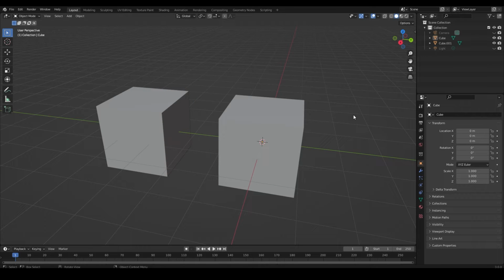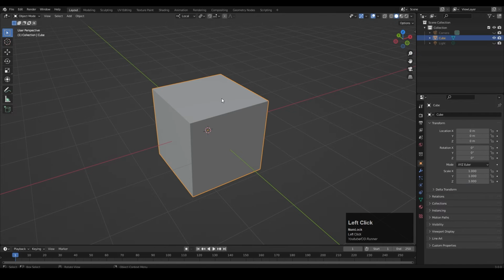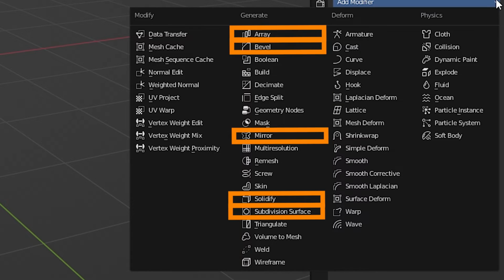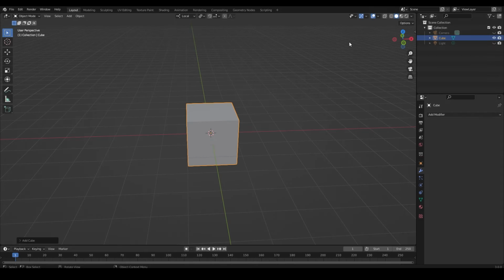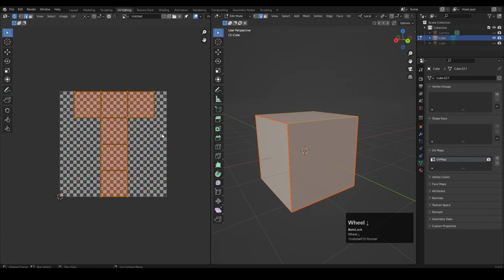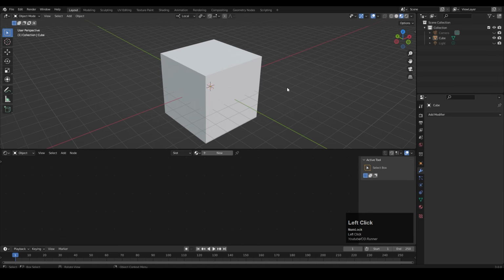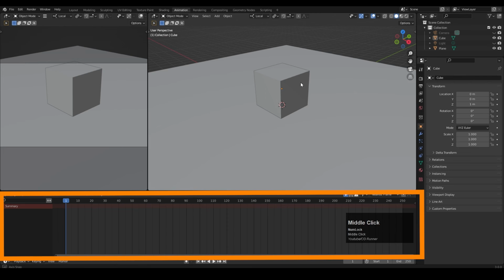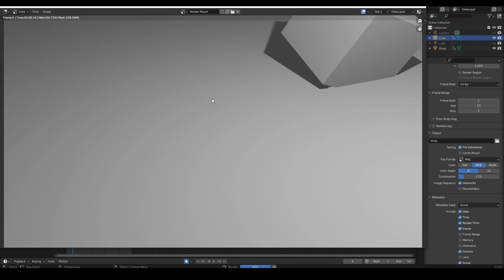Learn Blender 3.0 Advanced in 7 MINUTES!!! (Quick & Easy)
This is the Blender 3.0 tutorial series is more about an introduction to Blender and 3D in general. We will discuss the advanced tools of Blender in just 7 minutes and learn how to build objects, Understand Concepts of 3D Modeling, Lighting, Materials, Rendering, etc and prepare renders out of it. It's vital to apply all the learnings into some practical context to get a realistic sense of it.

The content of the tutorial is pretty simple in itself. None of the models are complicated. The focus here is to get comfortable in 3D for the first time.